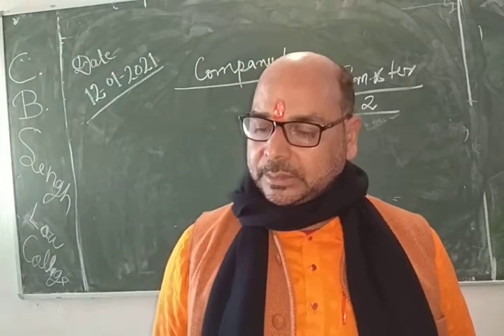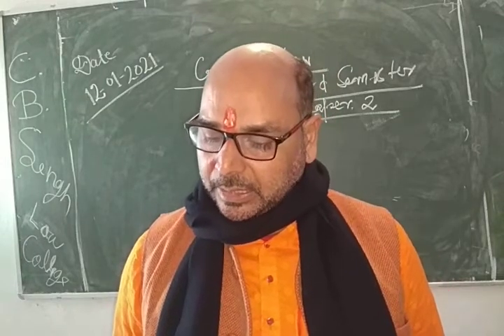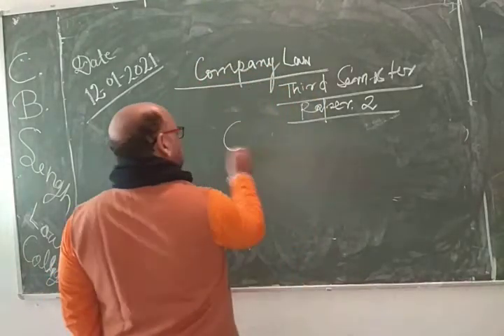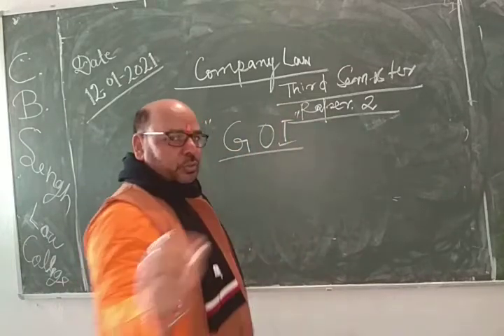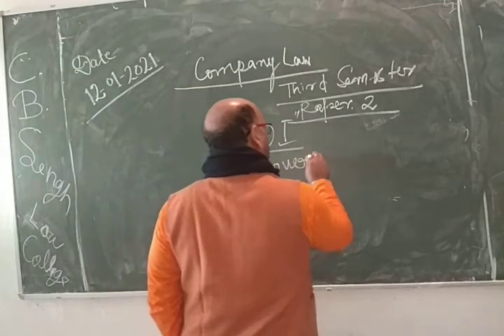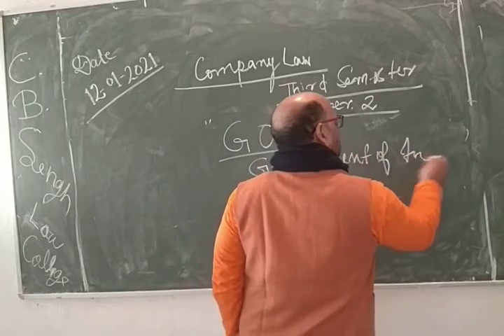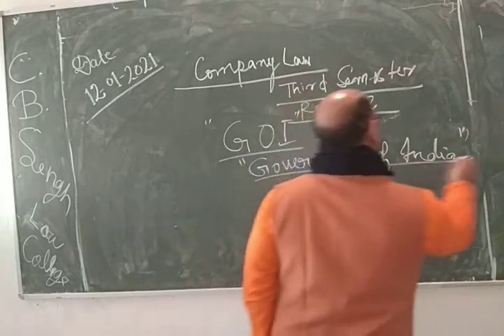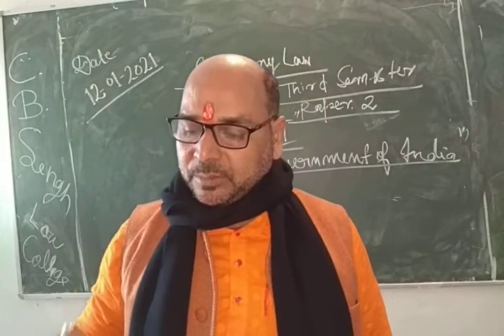Company Law part 3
By Dr. Vijay Sir